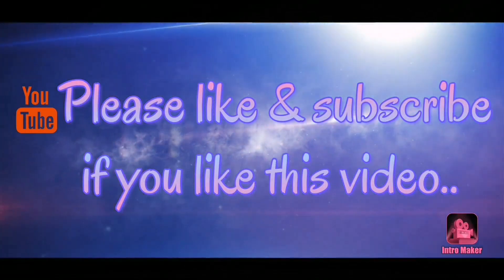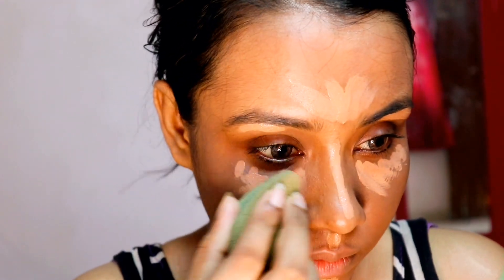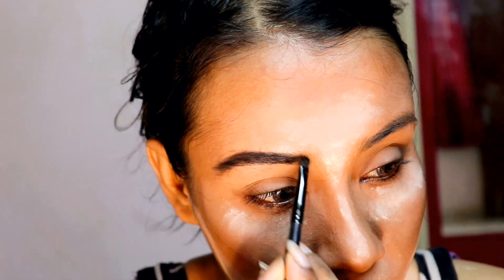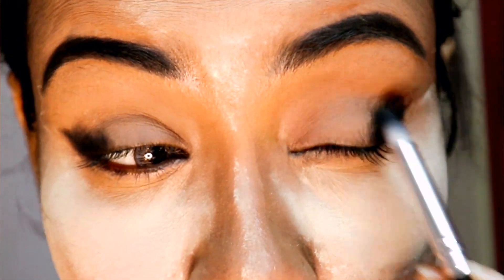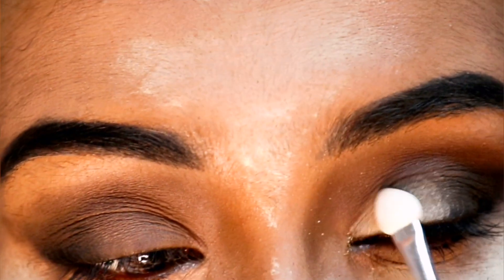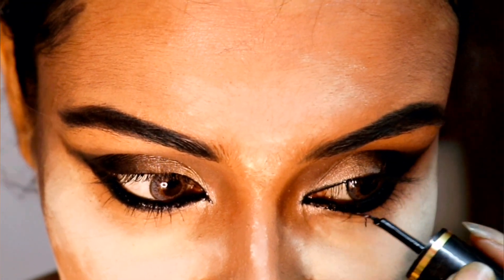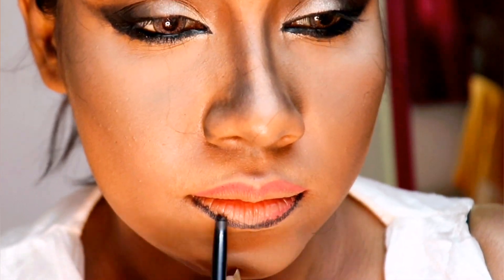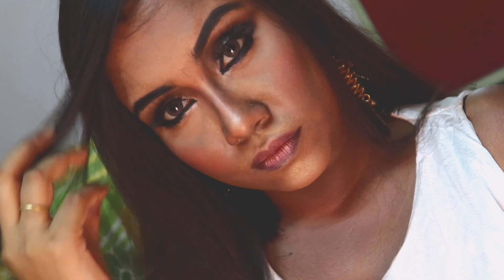Stunning Black Barbie Transformation Makeup/black smokey eye with silver glitter😍